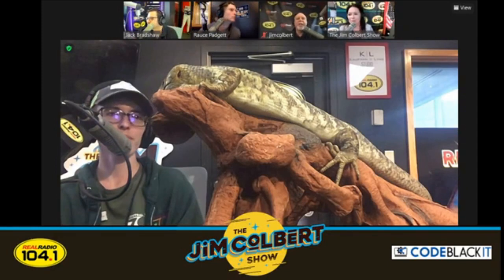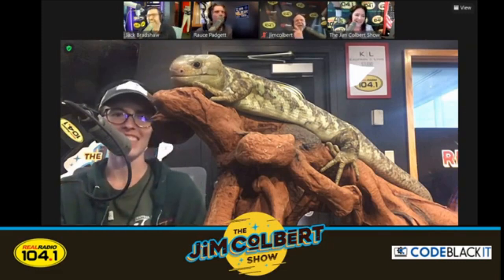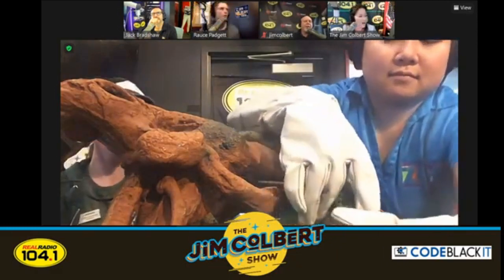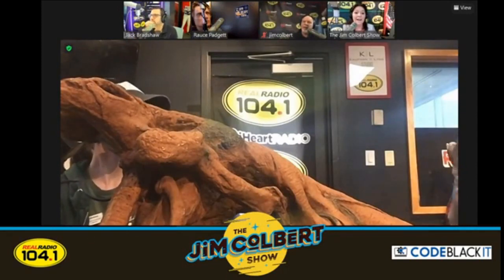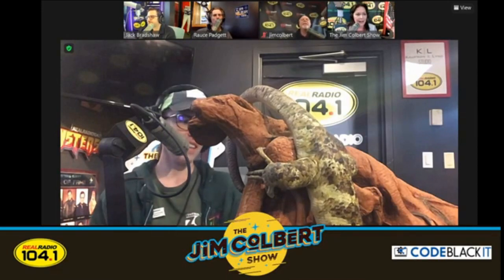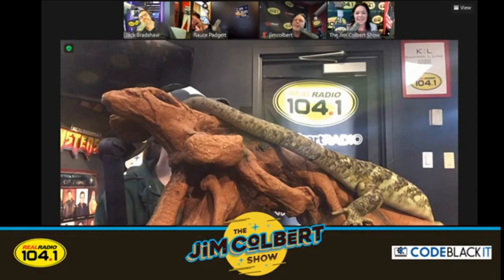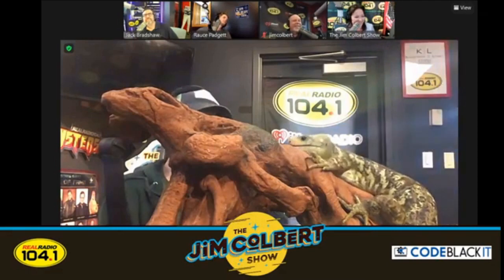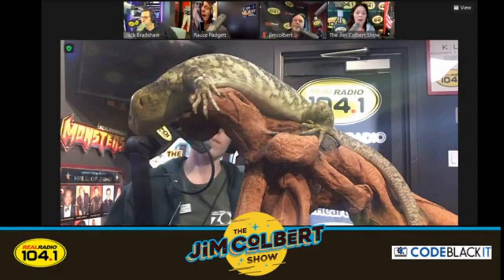Animal House - JCS is visited by PT Cruiser from the Central Florida Zoo!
In this episode of Animal House, the crew is visited by Amanda Mossor and Jifu Jennings from the Central Florida Zoo along with a prehensile-tailed skink also called a monkey skink, named PT Cruiser!. Join the crew as they learn about this unique skink!

If you or someone you know and love have been in a car, truck, or even a motorcycle accident, here are a couple of reasons you need to call Glen Klausman. One, you never get a case worker at Klausman law, you always get right to Glen, so much so that he's going to give you his personal cell phone number and then pick it up when you call. Just a couple of reasons why year after year he's voted super lawyer and legal elite. He's an animal lover and a true friend of the show.